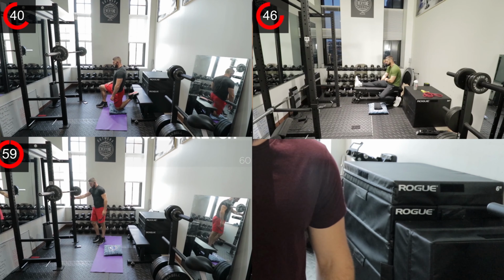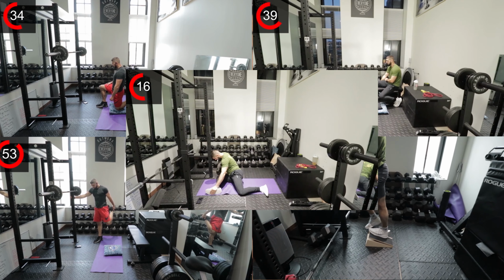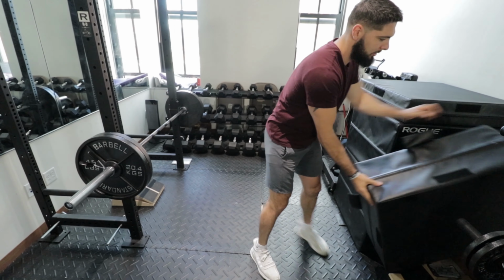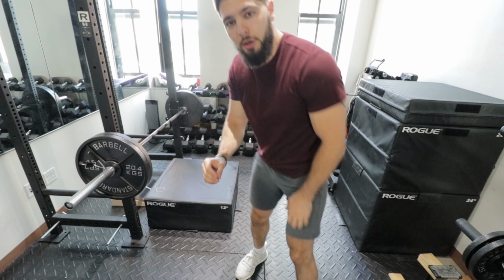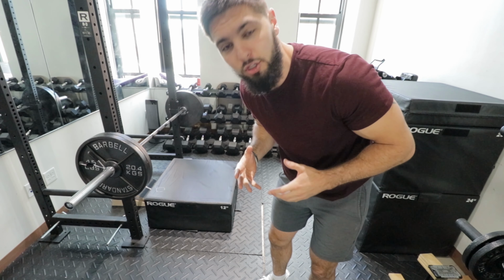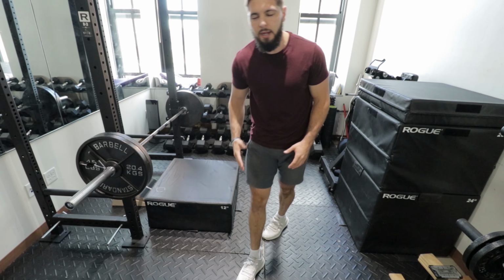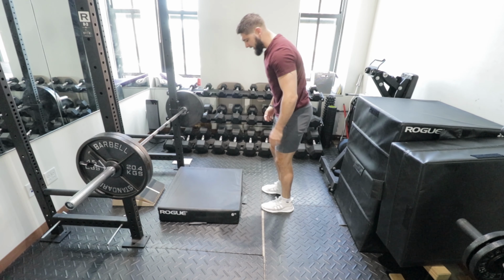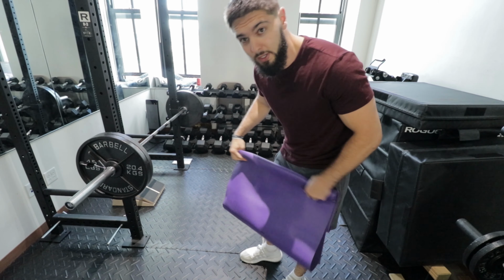Sore Knees in The Morning? (HERE'S HOW TO FIX IT!)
Sore Knees in The Morning? (HERE'S HOW TO FIX IT!) // If you have sore knees in the morning, sore knees after running, or sore knees from squats, in this video I show you the best stretches for sore knees as well as the best exercise for sore knees that can teach you how to fix sore knees fast. When learning how to heal sore knees as well as what to do about sore knees, the sore knees treatment that you choose will ultimately determine how long it will take for your knees to feel better. Whether you have sore knees after basketball or sore knees after workout, these sore knees stretches and workout for sore knees will show you how to cure sore knees so that you never have this problem again!

EXERCISE BIKE
FOAM ROLLER
RESISTANCE BANDS
BLACK MINI RESISTANCE BAND
STRONG KNEE SLEEVES
WEIGHTED VEST
JUMP ROPE
MEDICINE BALL

WHEY PROTEIN
AMINO ENERGY
GREENS DRINK
OMEGA 3 FISH OIL (LIQUID)
OMEGA 3 FISH OIL (CAPSULES)
VITAMIN C
GLUCOSAMINE CHONDROITIN

--- 10 BOOKS ATHLETES SHOULD READ TO SUCCEED ---
CAN'T HURT ME
EXTREME OWNERSHIP
THE TALENT CODE
ELEVEN RINGS
THINK AND GROW RICH
THE SUCCESS PRINCIPLES

CAMERA: Canon EOS 70D
LENS: Canon EF-S 10-18mm STM
LIGHTING: Halo Ring Light with Stand
TRIPOD: Ravelli Tripod APLT3 APLT4
MICROPHONE: Rode VideoMic Pro

This VIDEO was EDITED with Adobe Premiere Pro on a PC.